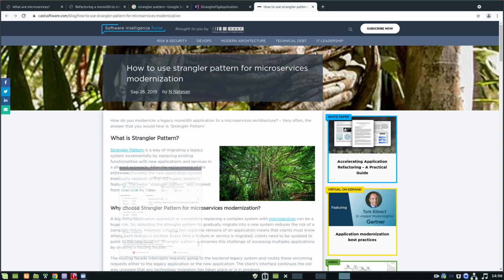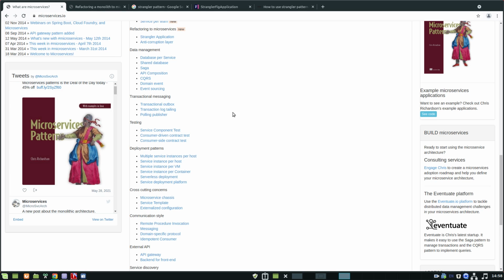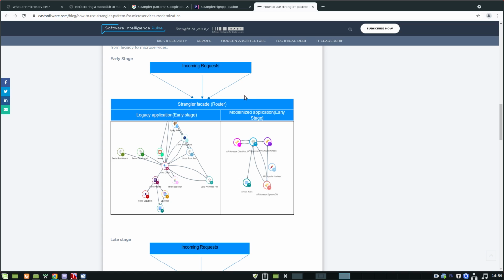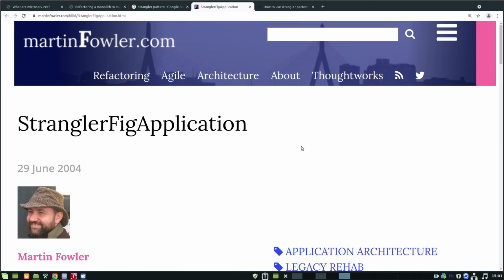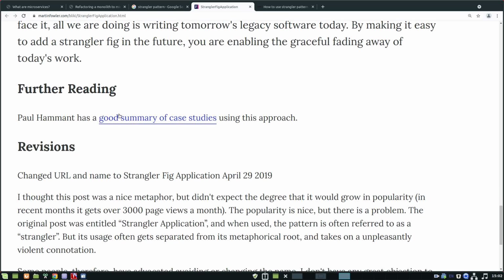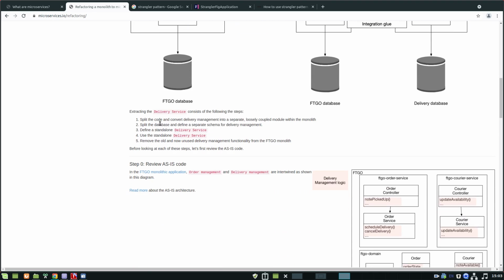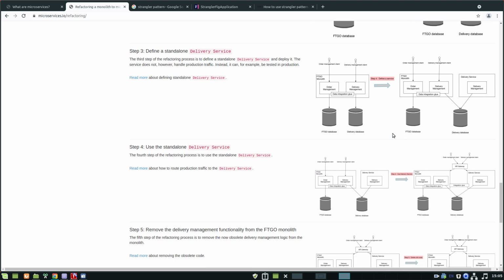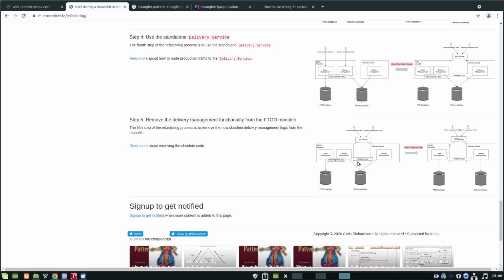Refactoring Applications from a monolith to microservices Architecture- How to use strangler pattern